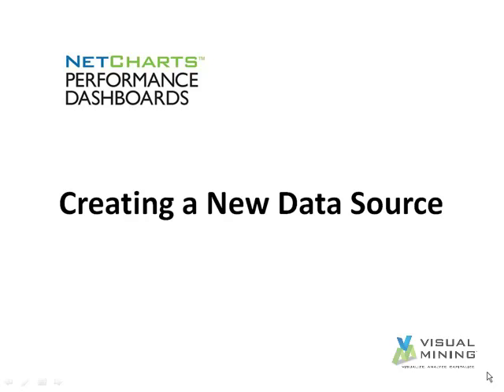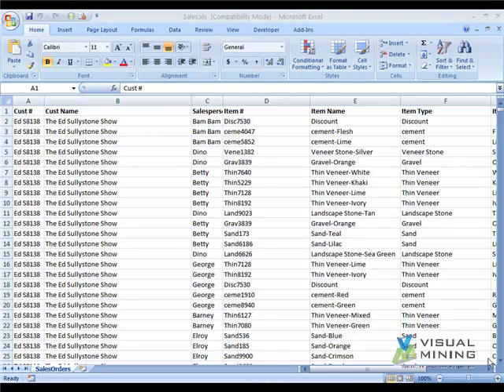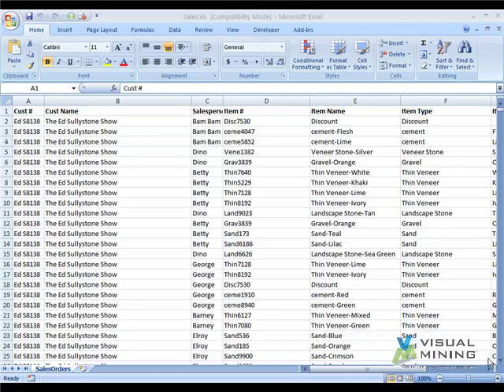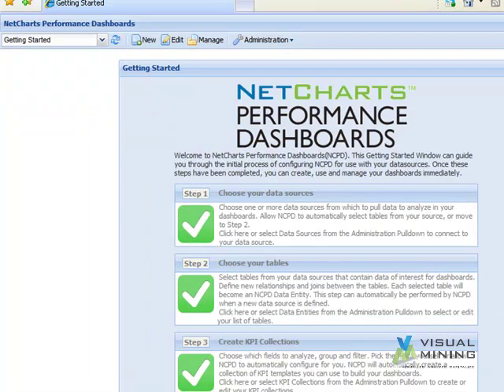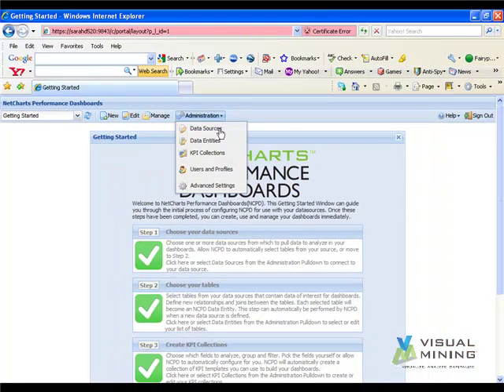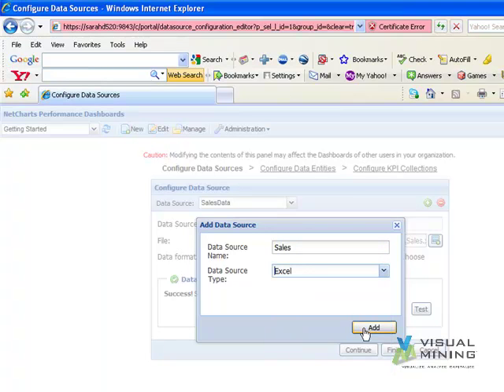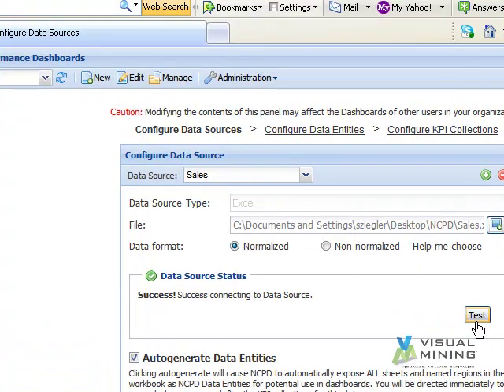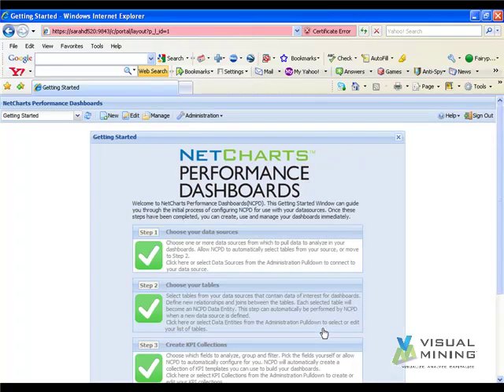Creating a New Data Source with NetCharts Performance Dashboards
One in a series of Quick Start videos, this video will demonstrate how to connect NetCharts Performance Dashboards to a new data source, such as Microsoft Excel.